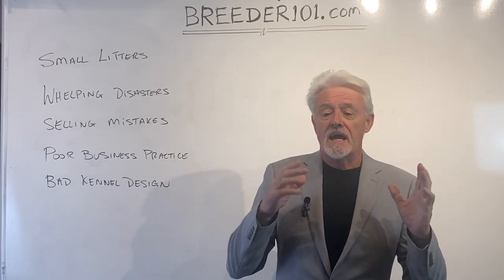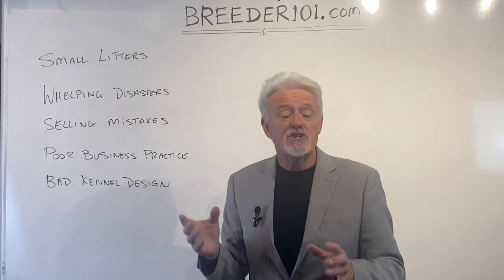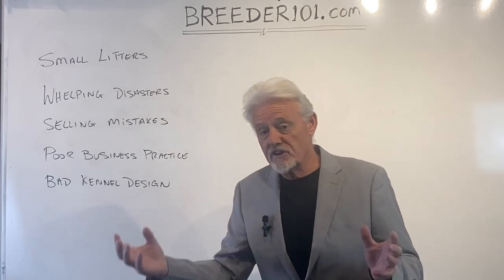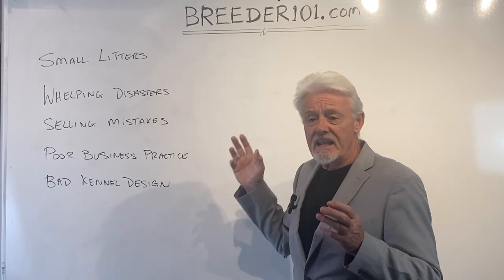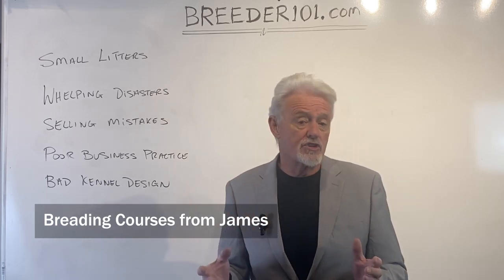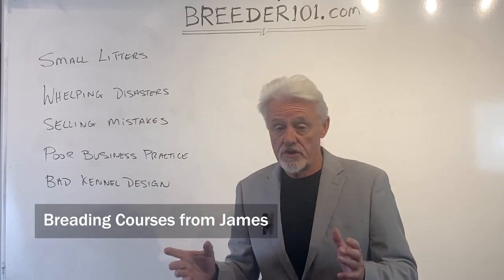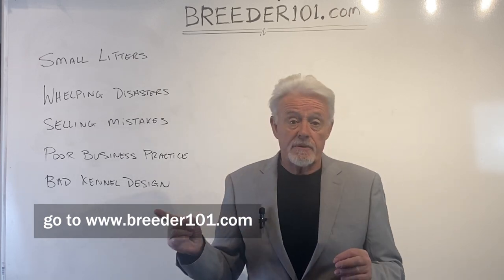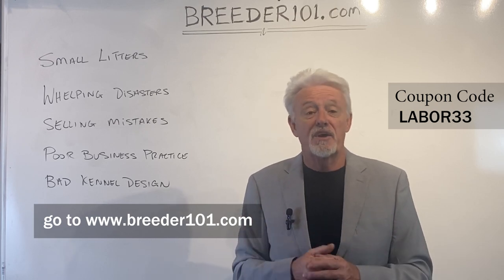How to stop making huge mistakes with dog breeding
Do you want the highest price for your pups, the biggest litter, and a safe whelp? James will show you the secrets to success in his new on-line dog breeding courses. Most courses are less than the price of a vet visit!

James’s advice is for all dog breeds: French Bulldogs, Labrador Retrievers, German Shepherds, Poodles etc.

The only portable puppy incubator on the market, buy on Amazon